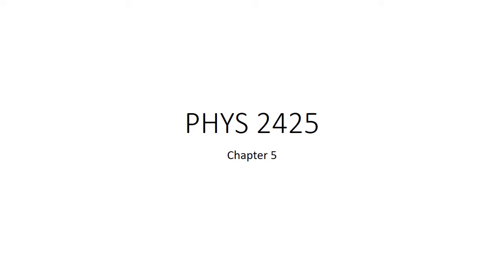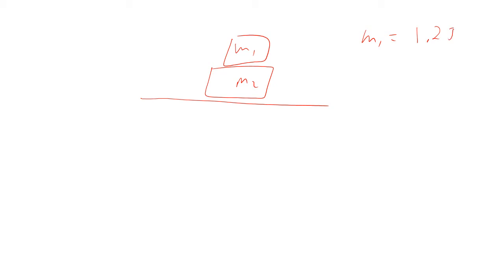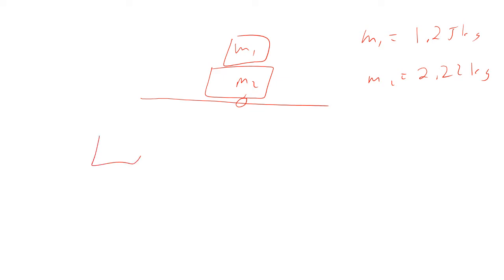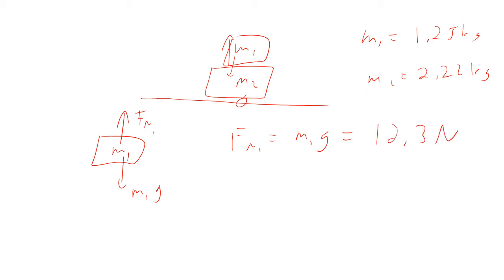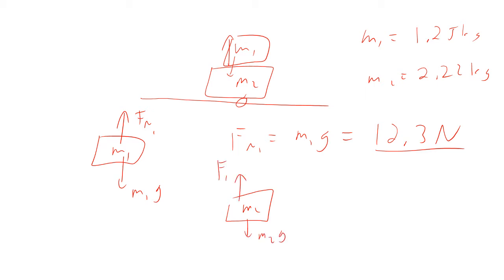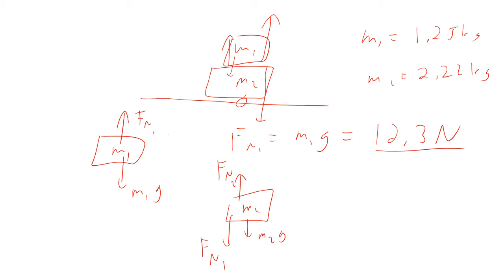PHYS 2425 A Short Normal Force Example